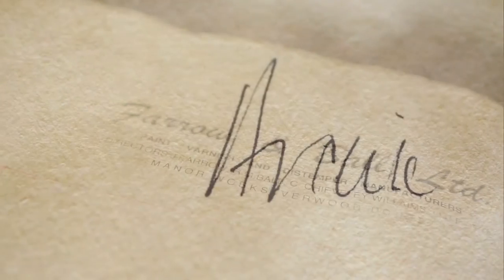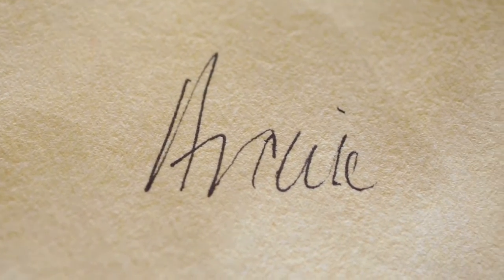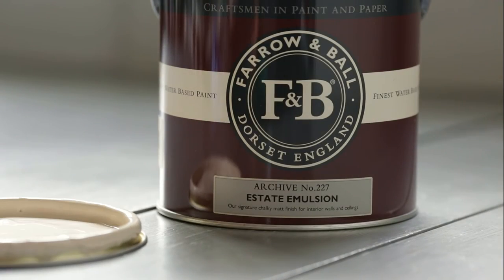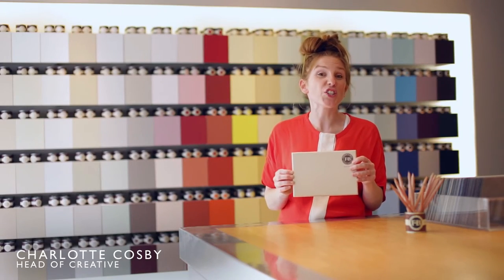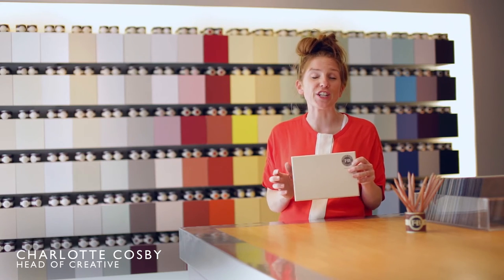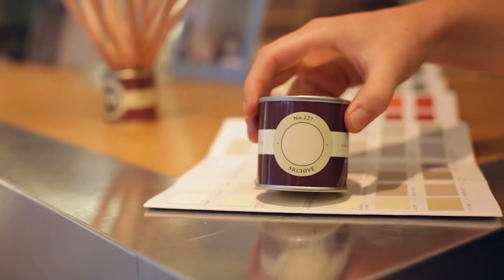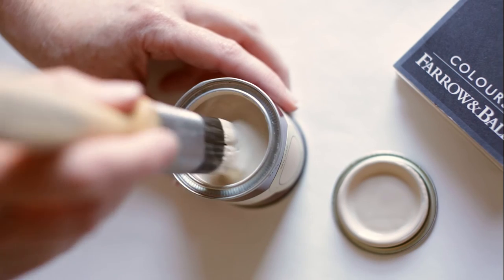Farrow & Ball Archive No. 227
Named to reflect our traditionally rooted history, Archive is a stronger, warmer version of Joa’s White. Perceived by many as a classic taupe, it has a slightly cleaner feel than Oxford Stone and creates a rich glow in any room. This colour works particularly well in dimly lit rooms if you want to create a cosy environment, but can be surprisingly orange in brighter spaces.